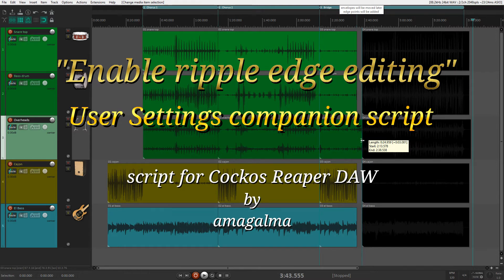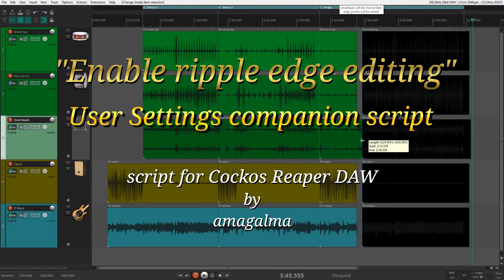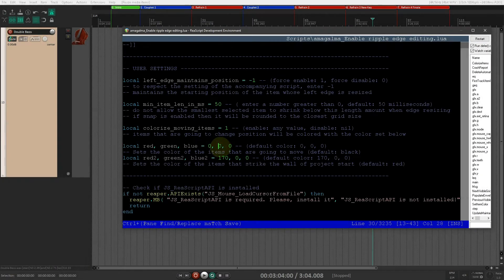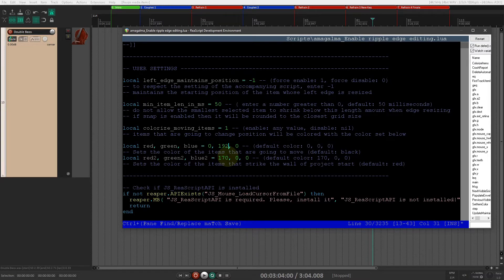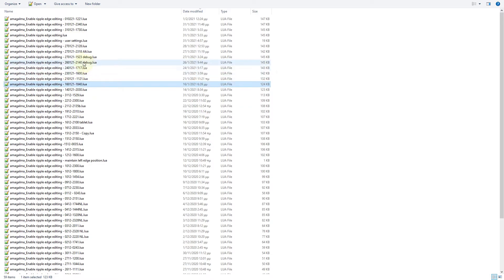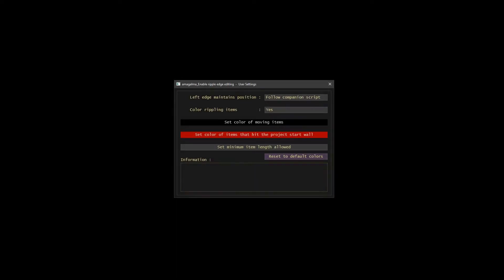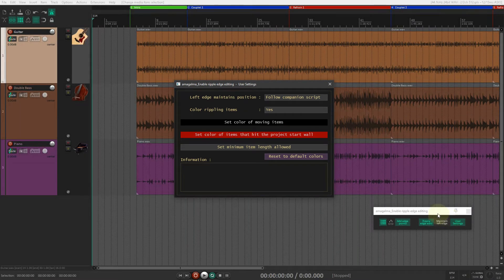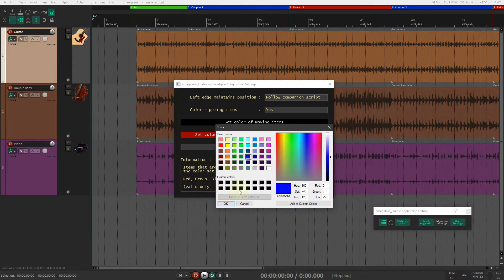User Settings companion script for "Enable ripple edge editing" (script for Cockos Reaper DAW)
Handy GUI so that you can easily change User Settings

Get the script by contacting user amagalma at the Reaper Forums

Price: 140 euros